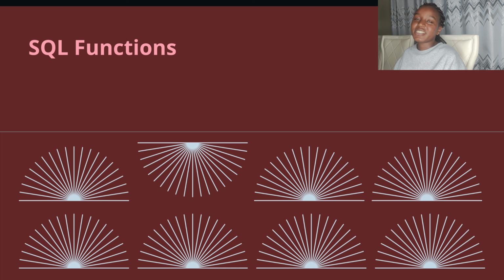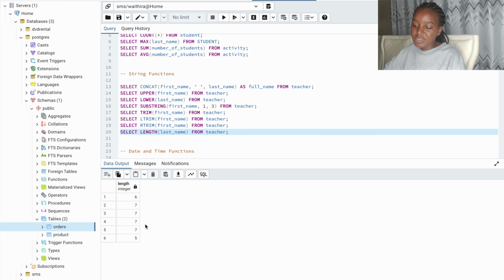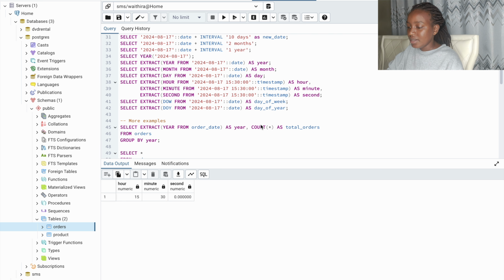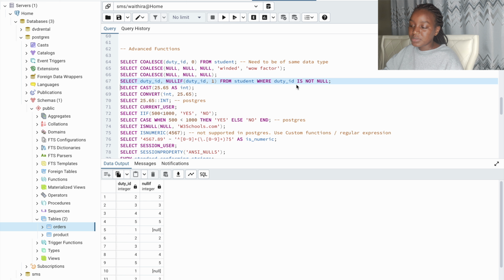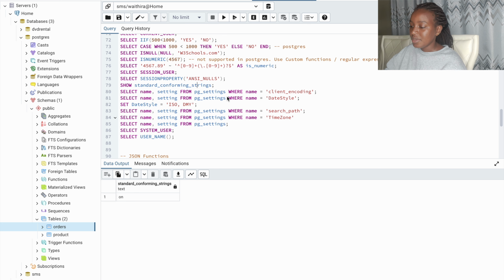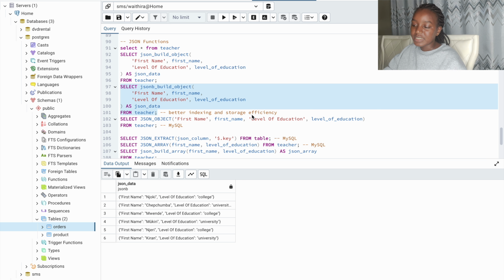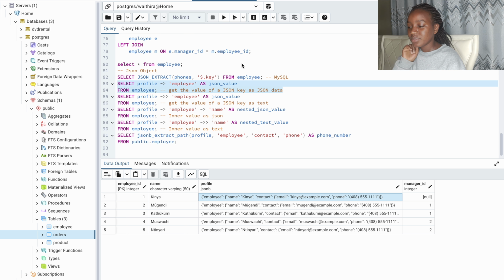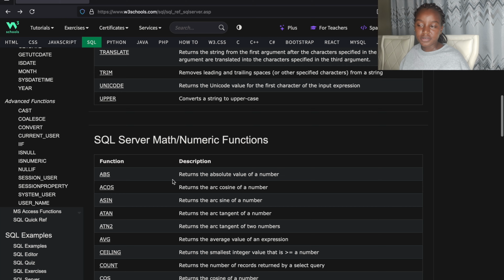Essential SQL Functions Explained: Aggregate, String & Date Functions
🚀 Supercharge your SQL skills with this practical and beginner-friendly guide to the most essential SQL functions!

In this video, you'll learn:

🧮 Aggregate functions: SUM, AVG, COUNT, MIN, MAX

🔤 String functions: CONCAT, UPPER, LOWER, SUBSTRING, TRIM

🕒 Date & time functions: NOW, DATEDIFF, DATE_ADD, CURRENT_DATE

We break down each function with real-world examples, showing you how they work and where to use them in real database scenarios. Whether you’re writing reports, building dashboards, or preparing for SQL interviews, this tutorial will give you the tools to write powerful SQL queries confidently.

✅ Suggested Chapters

00:00 - Intro
00:32 - What are SQL Functions?
01:15 - Aggregate Functions (SUM, COUNT, AVG, MIN, MAX)
06:25 - String Functions (CONCAT, UPPER, LOWER, SUBSTRING, LENGTH)
12:40 - Date Functions (NOW, DATEDIFF, CURRENT_DATE, DATE_ADD)
18:50 - Bonus Tips & Real-World Examples
20:05 - Outro